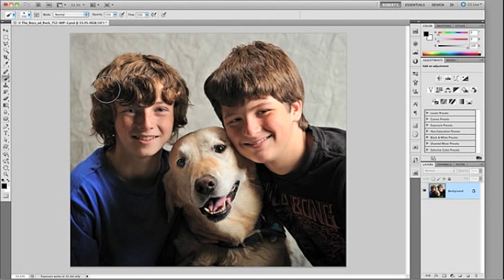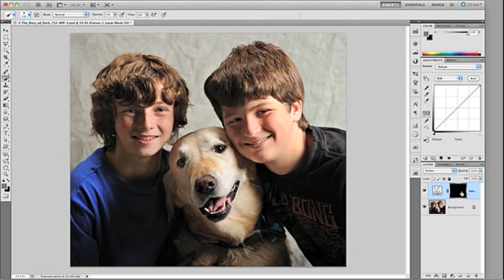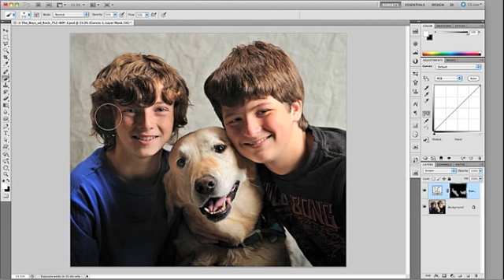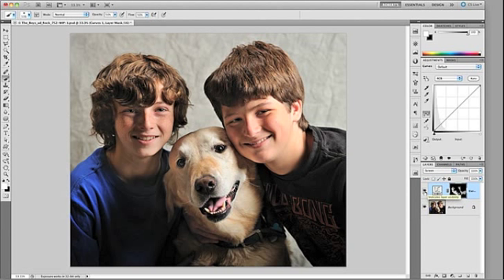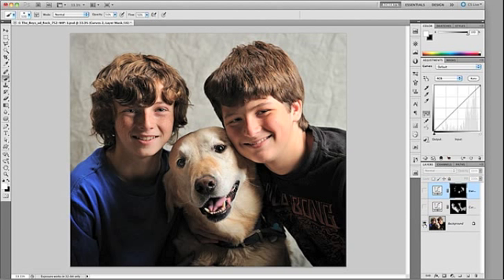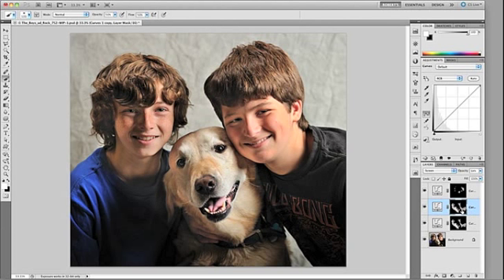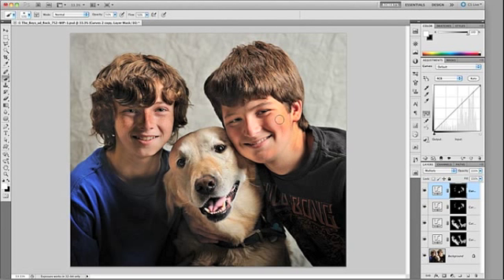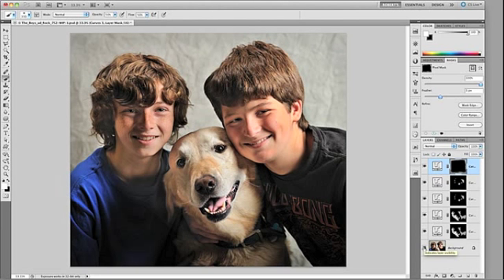Self Blending—Correcting Tones with Curves and Blend Modes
Controlling Light and Shadows in an Image using Self Blending—Correcting Tones with Curves and Blend Modes.